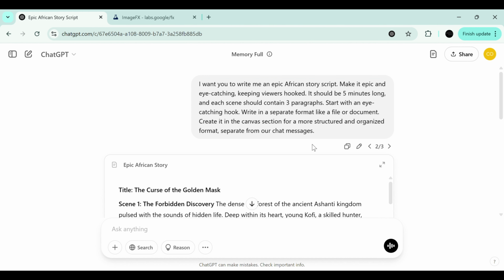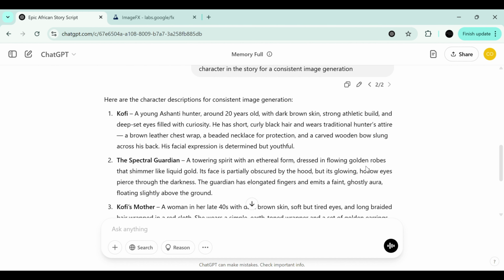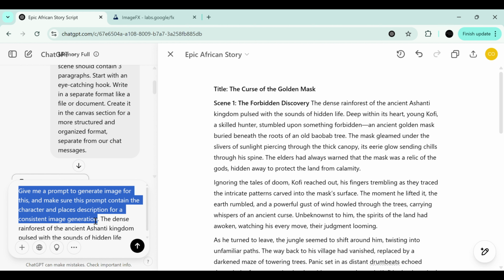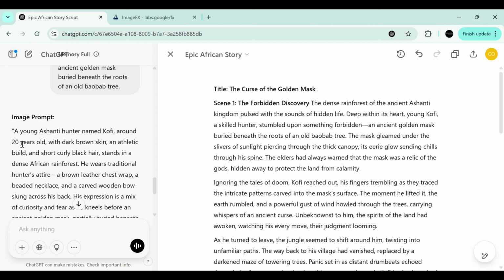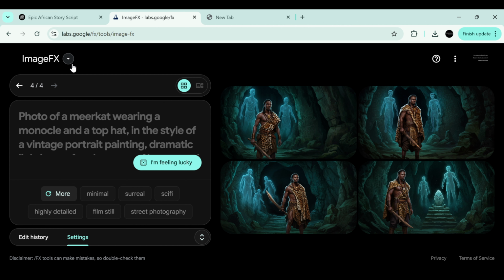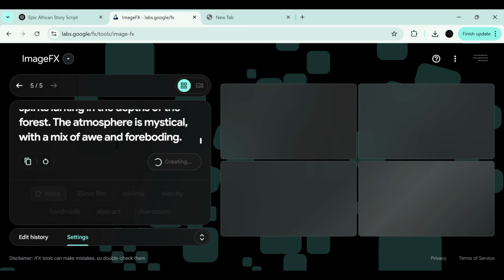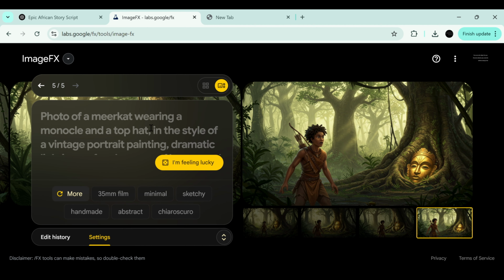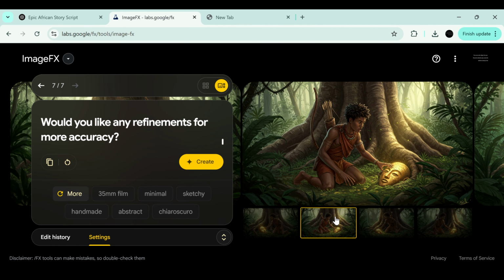How to create consistent Ai character | Create consistent ai character from one image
Want to create amazing AI-generated images without spending a dime? Meet GoogleFx, the free AI image generator that lets you create unlimited high-quality images using the powerful model —yes, completely free! Whether you’re new to AI tools or a pro, GoogleFx makes it super easy to bring your ideas to life

🔗 Start Creating Now!
👉 Try ImageFx for FREE : labs.google/fx/tools/image-fx
Don’t wait—start making amazing AI images right now!

🌟 Why You’ll Love ImageFx:
✔️ Totally Free: No limits, no hidden fees—create as much as you want!
✔️ 4k image Included: Access a top-tier AI model for free.
✔️ Mobile-Friendly: Create images anytime using the iOS or Android.
✔️ Simple Design : Easy-to-use interface for all skill levels.
✔️ Editing Tools : Remove backgrounds, upscale images, and more—all in one place!

🎥 What You’ll Learn in This Video:
✅ How to sign up and start using ImageFx in minutes.
✅ A simple guide to writing perfect prompts for awesome results.
✅ Comparing Flux vs. ImageFx —which one is better?
✅ Fun examples of cool images you can create with ImageFx.

🎯 Perfect for Everyone:
No matter your skill level, this video will show you how to use ImageFx step by step. From writing good prompts to exploring advanced features, you’ll learn everything you need to start creating stunning images today!

✅[Chatgpt ]:
Whether you’re searching for:
🔎 How to automate YouTube videos to save time and effort
🔎 YouTube monetization strategies that actually work

What You’ll Always Learn in My Video:
✅ How to start YouTube automation from scratch
✅ The best tools and software for YouTube automation
✅ How to find viral YouTube automation niches
✅ How to create faceless YouTube videos that get millions of views
✅ Step-by-step tips to make money with YouTube automation FAST
✅ How to achieve YouTube monetization in 10 days
✅How to generate consistent free AI images
🚀 Stop wasting time and start building your YouTube automation channel today! The opportunity to create passive income with YouTube is HUGE right now, but you need to take action!

🔥 Monetize Now or Regret It FOREVER! 🔥

If you’ve been looking for a proven YouTube automation course or a full breakdown of how to start a faceless YouTube channel and make passive income, this is the video for you!